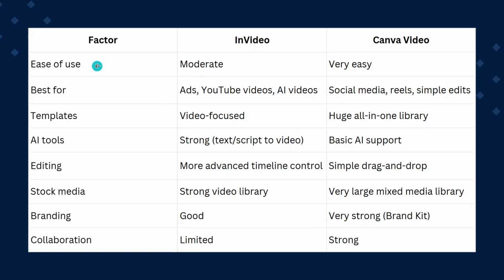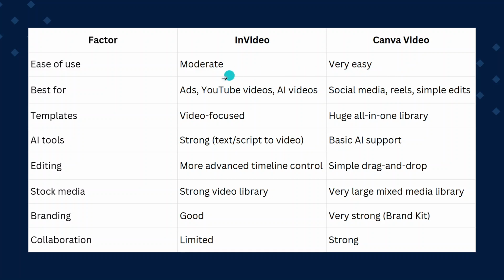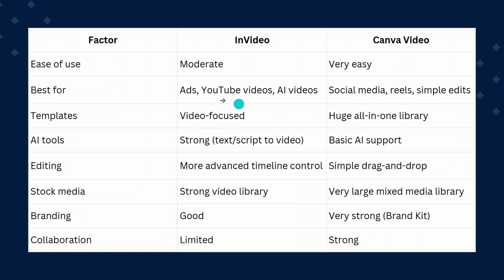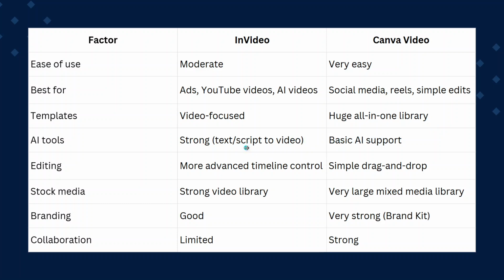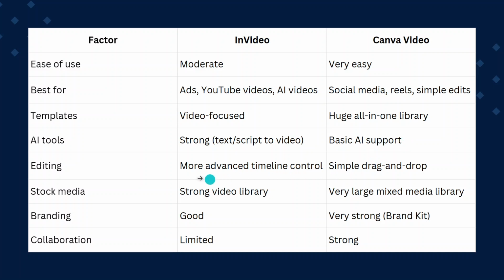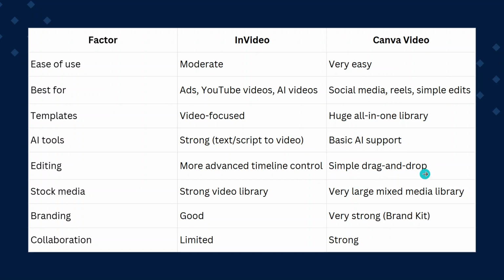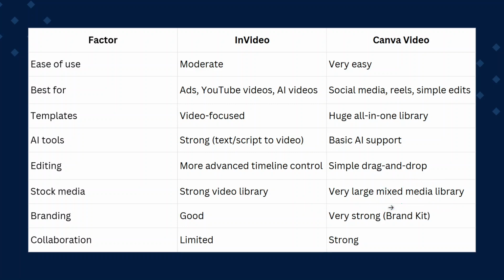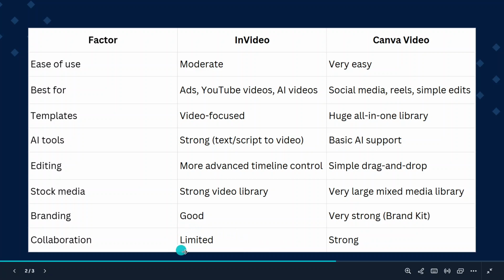How to Choose Between InVideo and Canva Video for Content Creation [2026] | Step-by-Step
Learn how to choose between InVideo and Canva Video for content creation so you pick the right tool from day one. This tutorial breaks down the key differences in templates, editing features, AI tools, pricing, and workflow so you know exactly which platform fits your content style and business needs. Whether you're creating short-form social clips, YouTube videos, or branded content, the right choice depends on specific factors most comparisons skip. This is the updated method based on the current versions of both tools. Watch the full breakdown, then drop a comment letting us know which one you're going with.